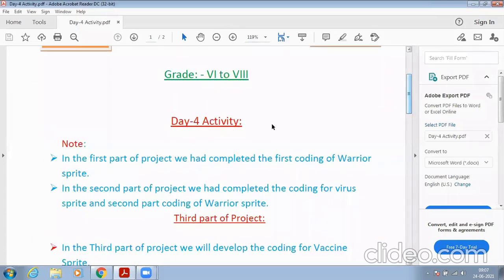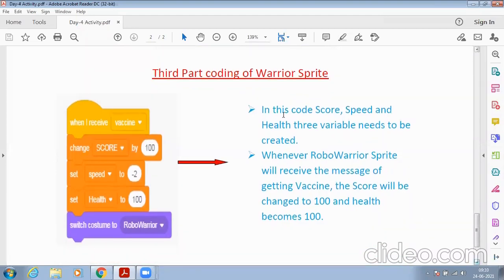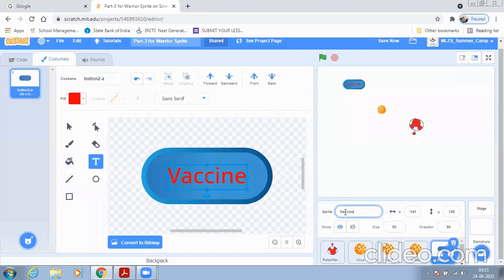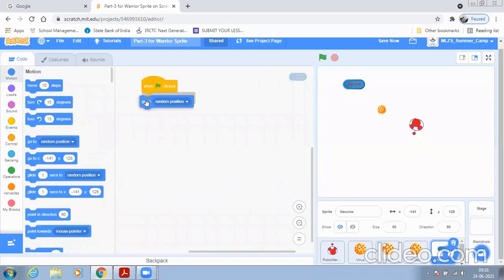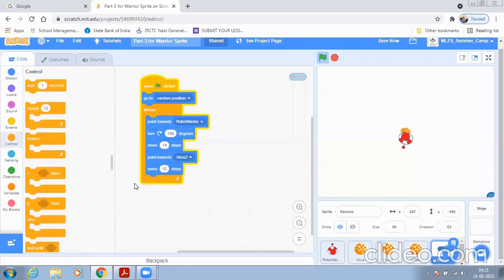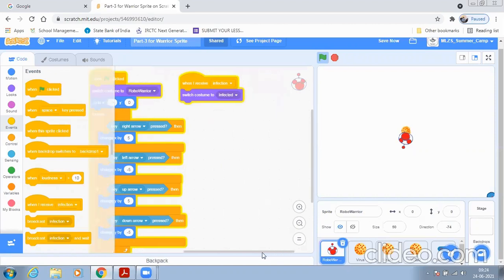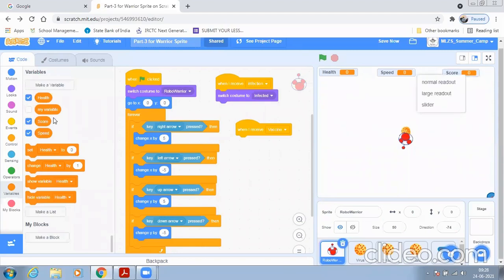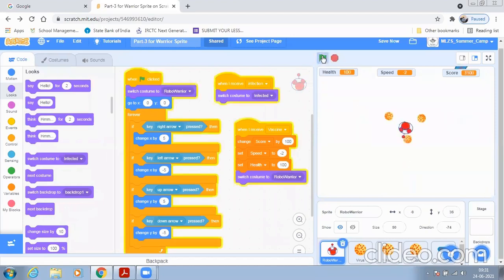MLZS Summer Camp Day-4 Part-3 Project-Corona Warrior Game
This is third part coding of the project Corona Warrior Game.